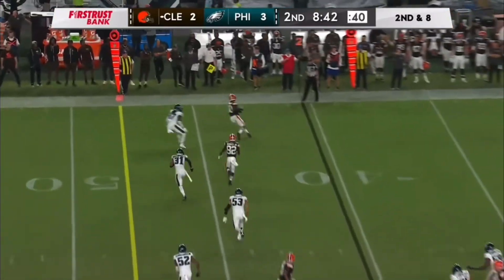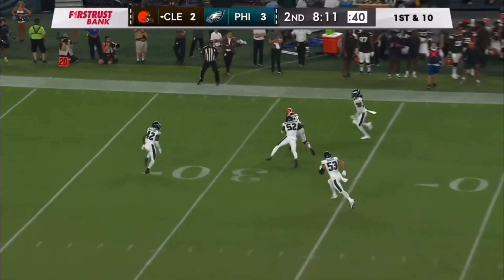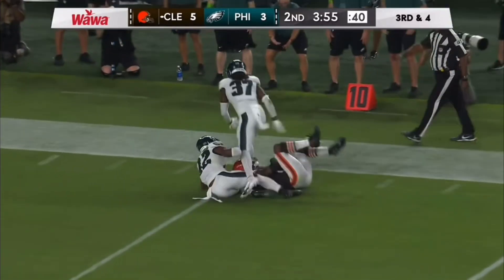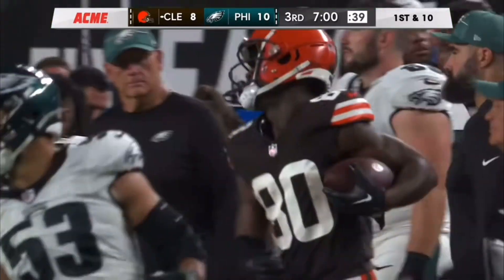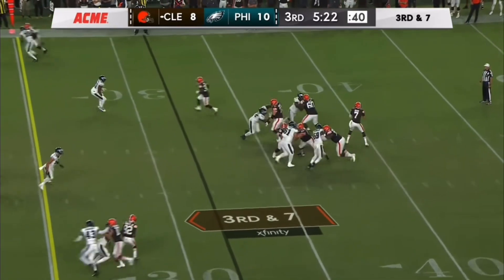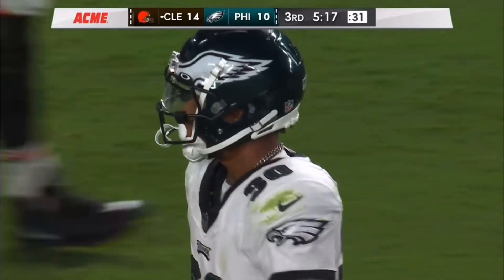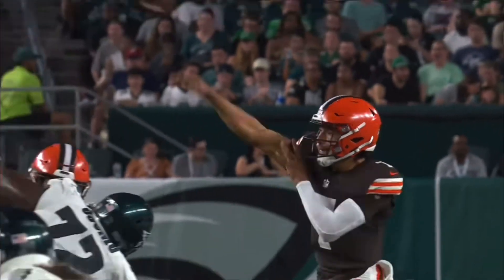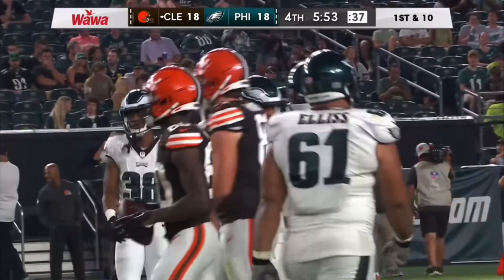Austin Watkins Jr 2023 NFL Preseason Game Highlights vs Eagles | THH